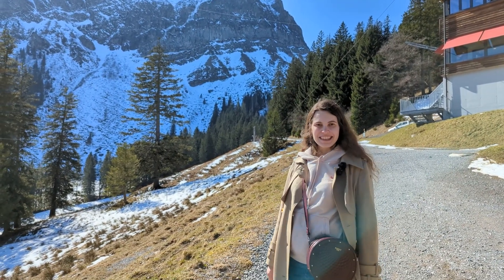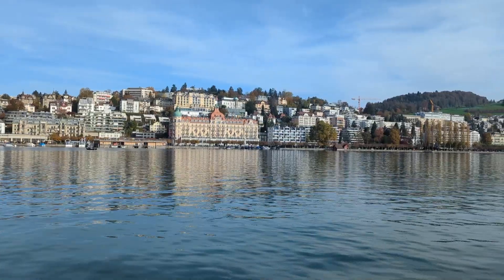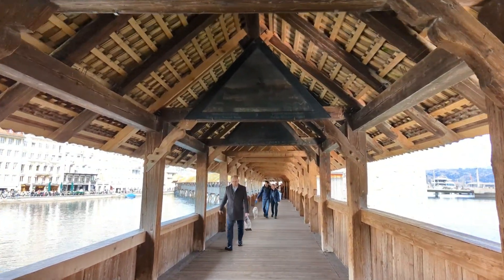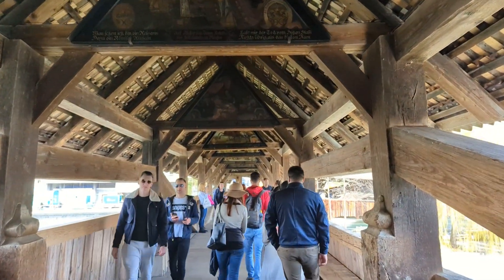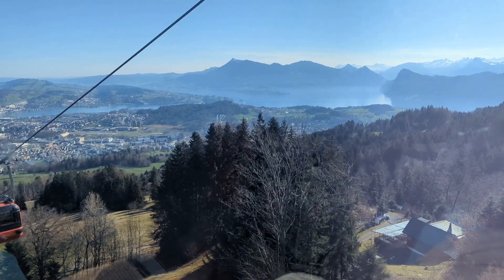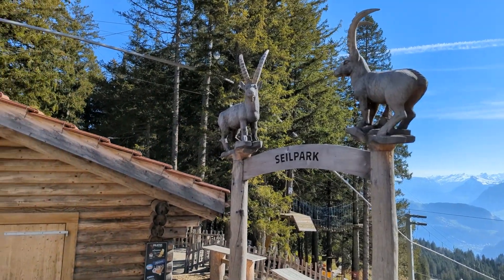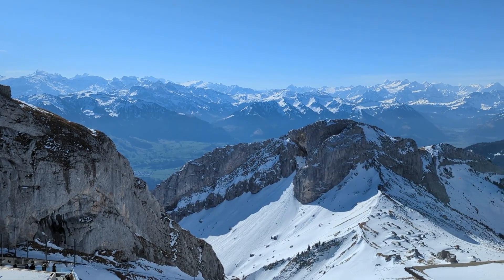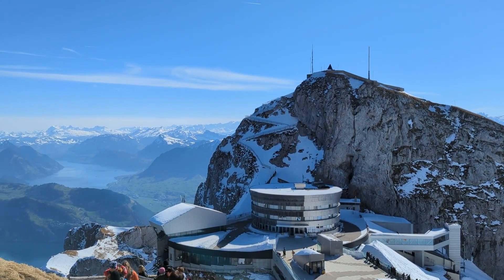Pilatus Kulm. Luzern, old city.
In this video I'll describe how to get to Pilatus from Zürich and what are the prices. I'll show main attractions of the old city: Lake Luzern(Lucerne), Chapel Bridge, Spreuer Bridge. Then we will go to Pilatus via a cable car, at first we visit Fräkmüntegg and then go to Pilatus Kulm. Enjoy the video!